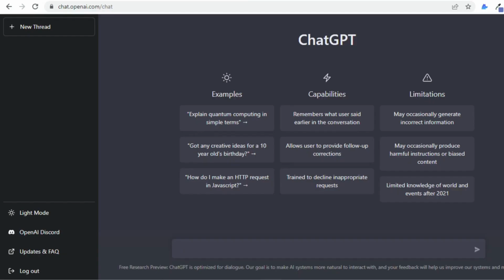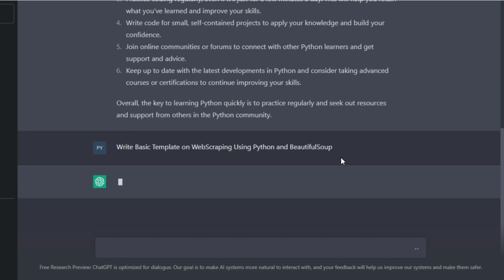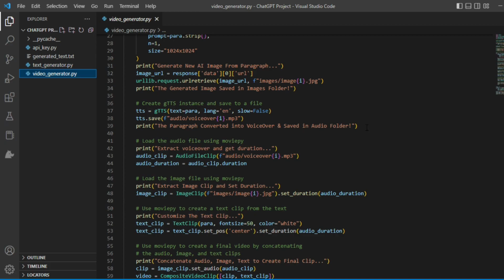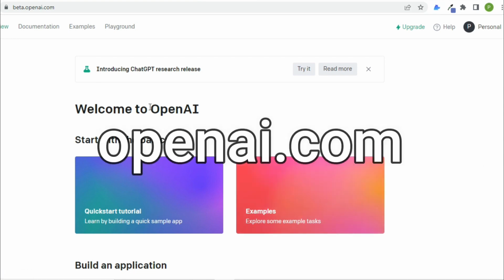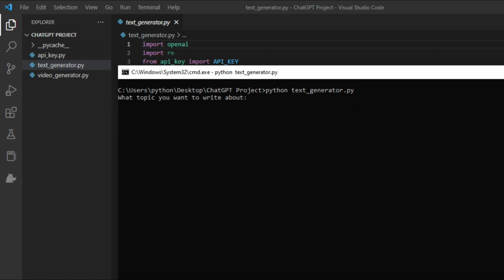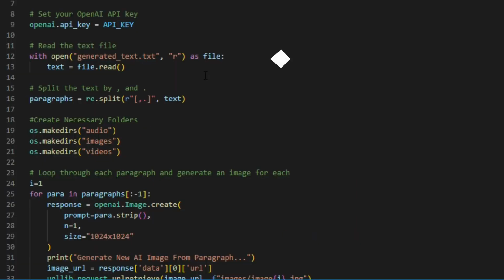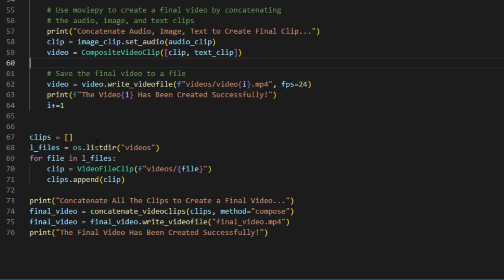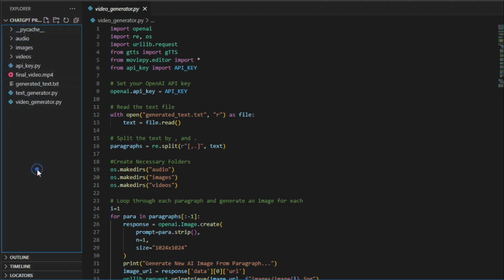I Made AI Text Video Generator Using ChatGPT & Python 2 EASY STEPS!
Python Passive Income
PythonPassiveIncome
python tutorial for beginners
learn python
python tutorial